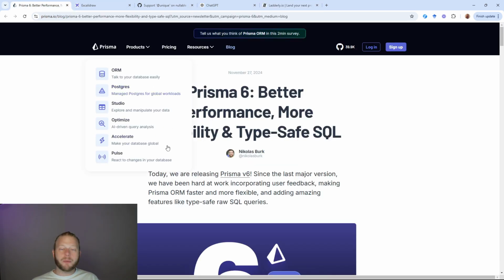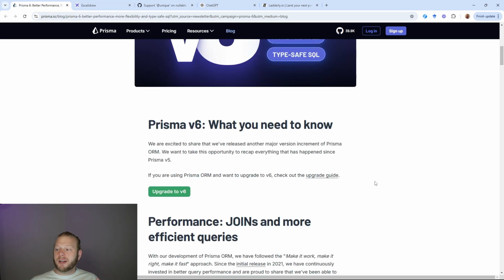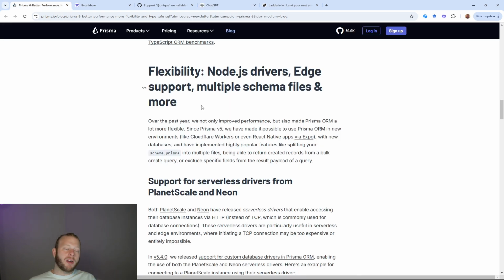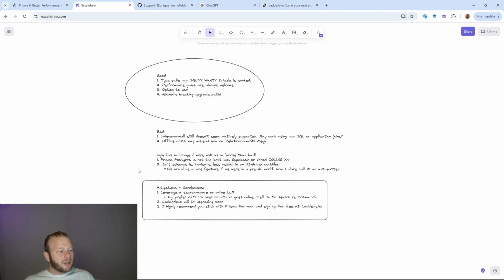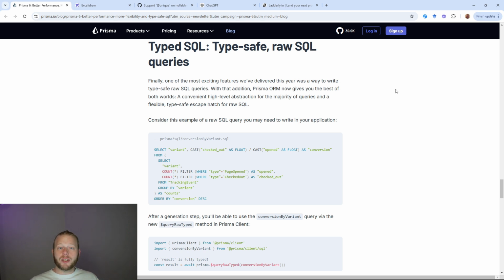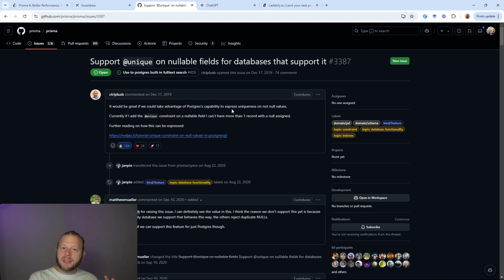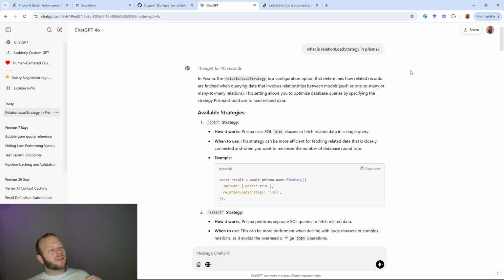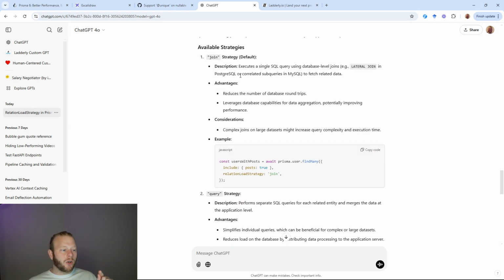Engineers: Watch This! Prisma 6 Release Walkthrough: Features, Flaws, and Top Tips!